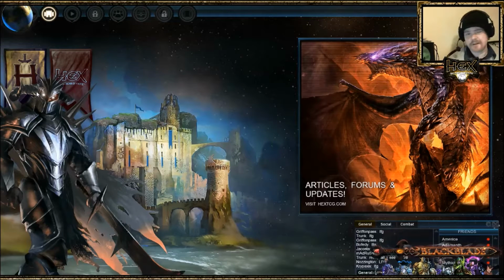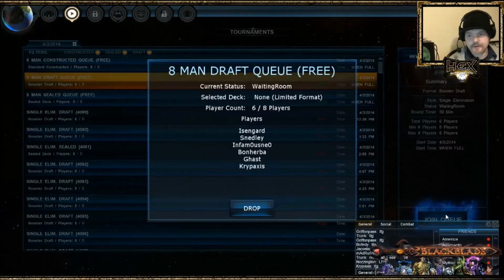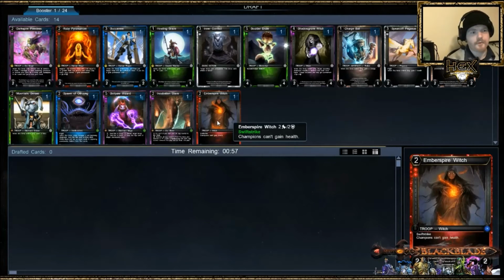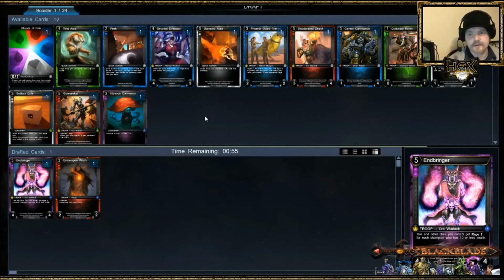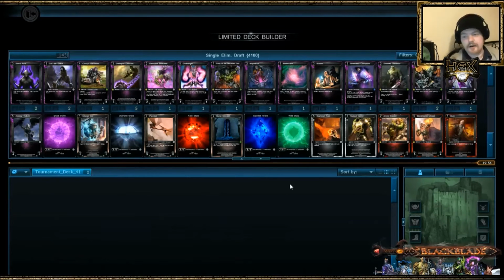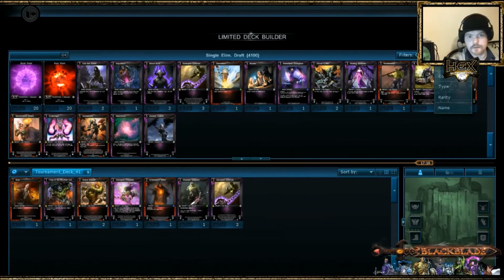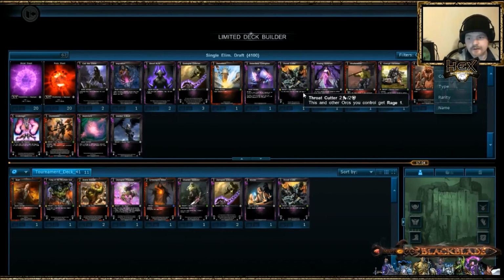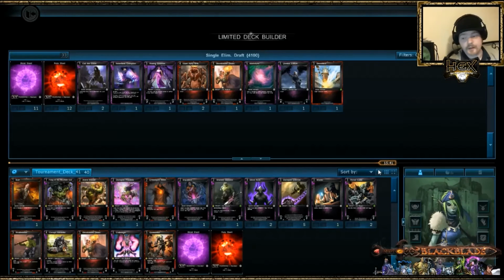Guide to Drafting Lesson One: The Basics | Hex Shards of Fate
First in my series of videos on drafting. This one will be covering the basics of how to get in to a draft and how drafting works.